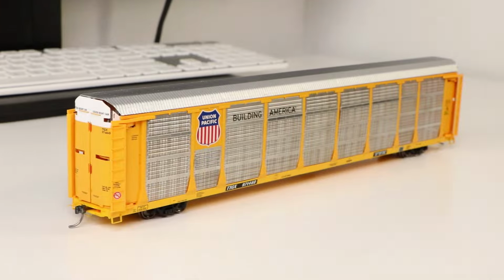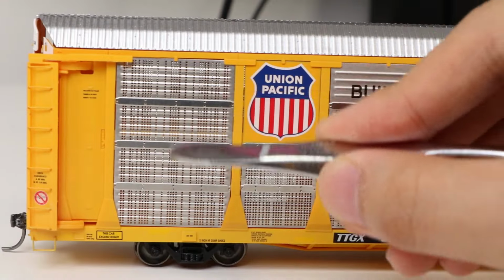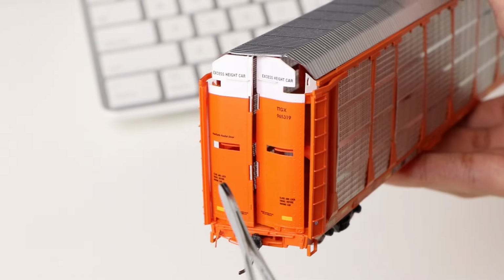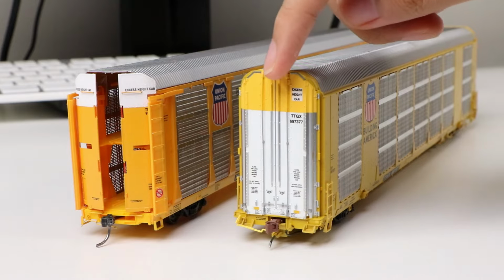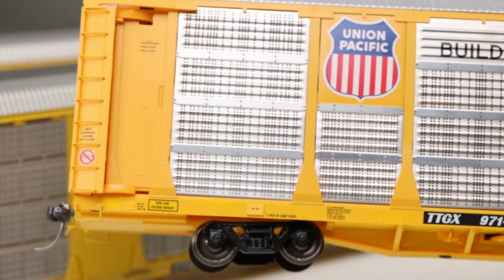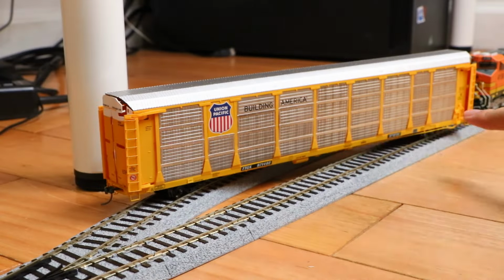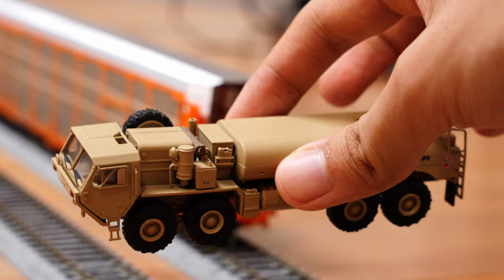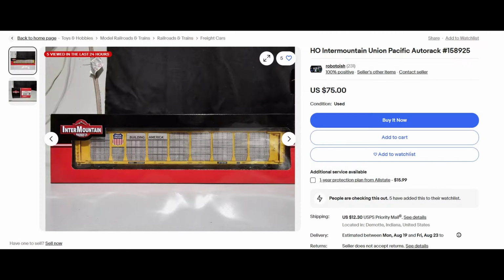Intermountain Autorack HO Scale Unboxing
Unboxing Intermountain HO Scale Union Pacific & BNSF Bi-level TTGX Autoracks with openable doors and can Multi-track drift. Also reviewing and comparing with Scaletrains Autorack

0:00 Intro
0:25 Intermountain Union Pacific Autorack Unboxing
5:11 BNSF Autorack
7:04 Comparison w/ ScaleTrains Autorack
9:54 Running Trains
11:47 Multi-Track Drifting
13:37 Can it fit a Humvee?
14:26 Final Thoughts
16:04 fails